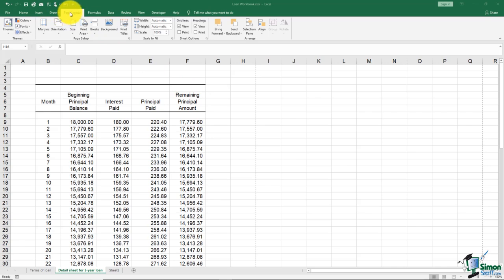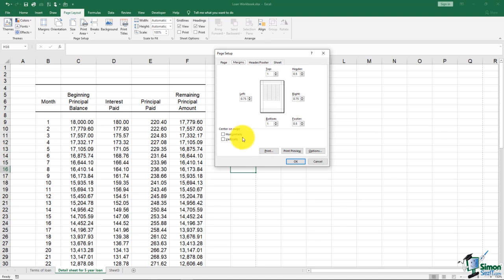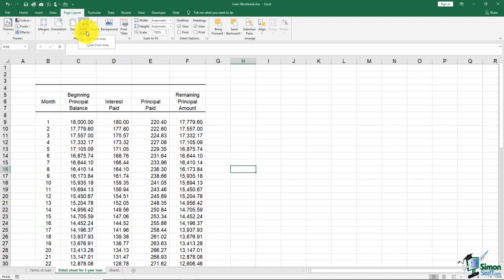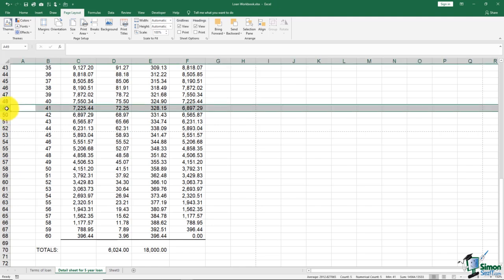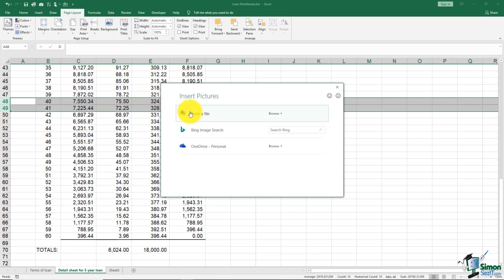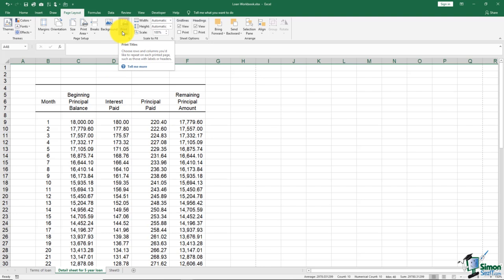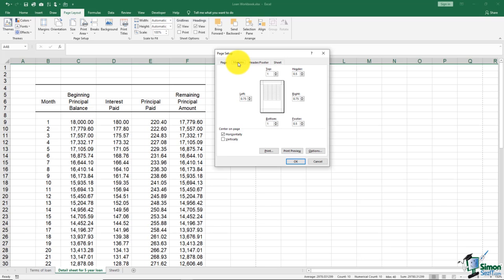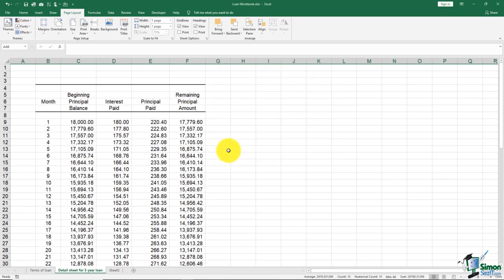Excel Page Setup Tutorial - Customize Your Spreadsheet for Perfect Printing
Welcome to our comprehensive Excel Page Setup Tutorial! In this video, we'll guide you through the essential steps to customize your spreadsheet for perfect printing. Whether you're preparing a professional report, a school project, or just want your data to look its best, mastering the page setup features in Excel is crucial.

In this tutorial, we will cover:
- How to access the Page Setup menu
- Adjusting margins for optimal layout
- Setting the print area for precise printing
- Choosing the right page orientation (portrait or landscape)
- Scaling your spreadsheet for better fit on paper
- Adding headers and footers for a polished look

By the end of this video, you'll have the skills to ensure your Excel spreadsheets print beautifully and effectively.